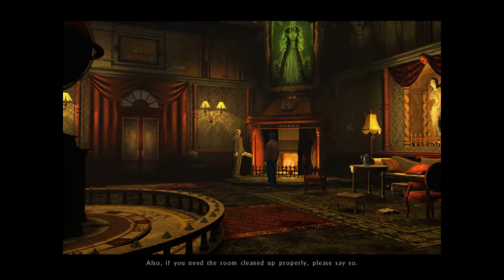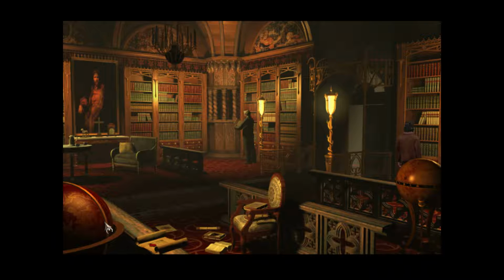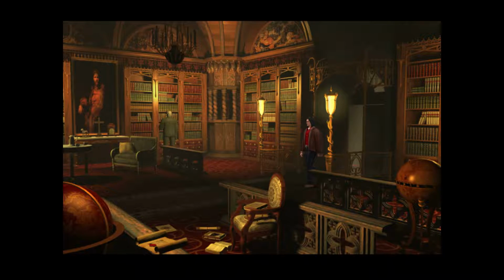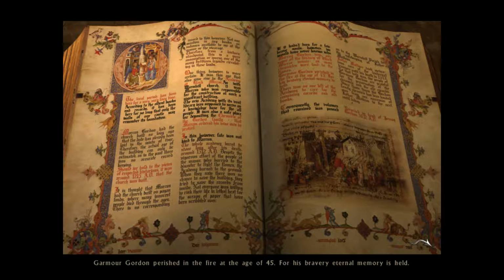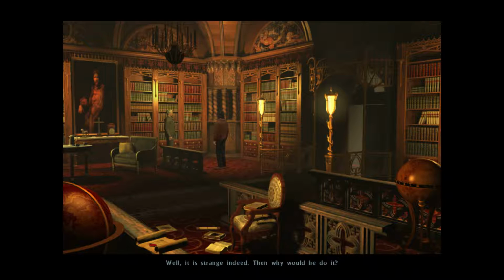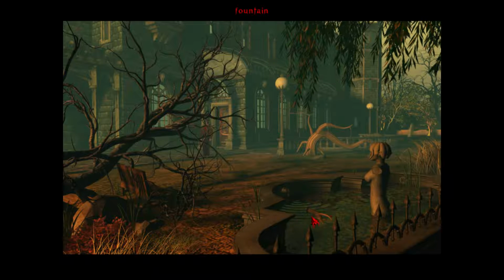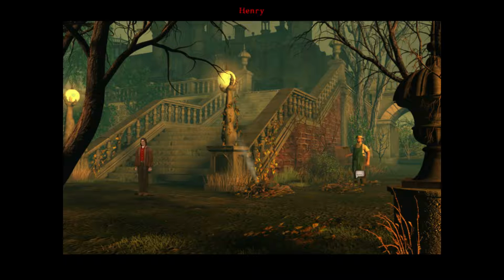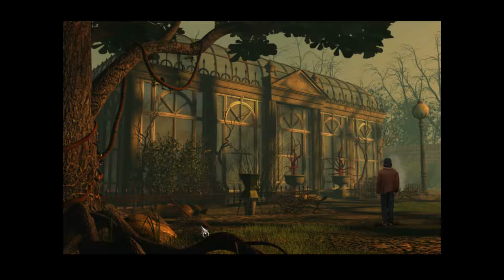💬Black Mirror I #2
🎲 Black Mirror is a dark adventure game that details the aftermath of the tragic death of William Gordon. Playing as his grandson Samuel players must unveil the truth behind the events of that fateful, stormy night. The Gordon family has accepted William's death as suicide; however, Samuel is not so sure. And through further investigation some terrifying family secrets are revealed. Through the course of the game players will discover the tragedy that has decimated the Gordons since the Middle Ages - and eventually fight to escape a fate that will not stop until it has claimed every member of the family.
Key Features
A rich and interesting storyline to capture the imagination
Third-person graphical adventure
Six comprehensive chapters
Features 23 individual characters
More than 100 different locations, including: a medieval underground temple, a mental hospital, and a cemetery
Atmospheric effects such as rain, fog, and storms
Hundreds of realistic animations
Many logical, inventory, environmental, and tactile puzzles